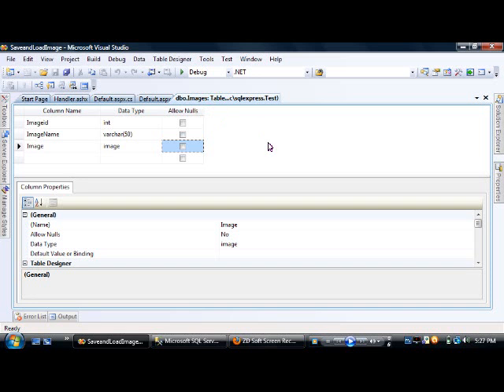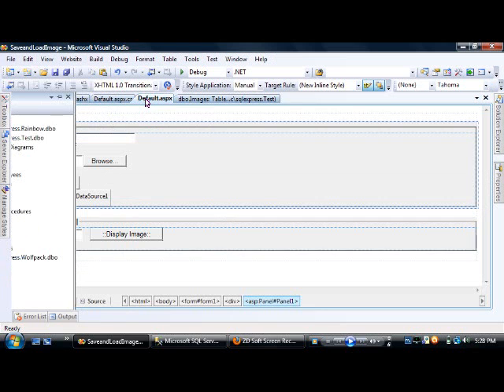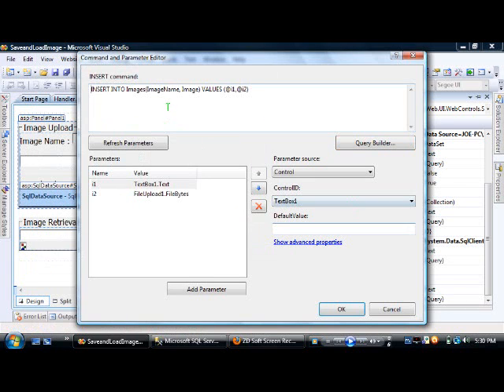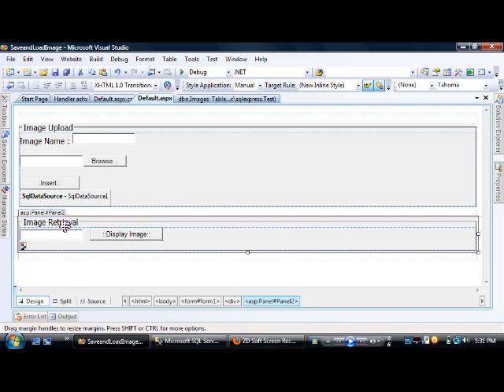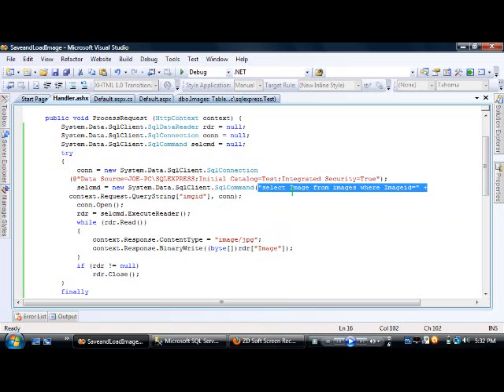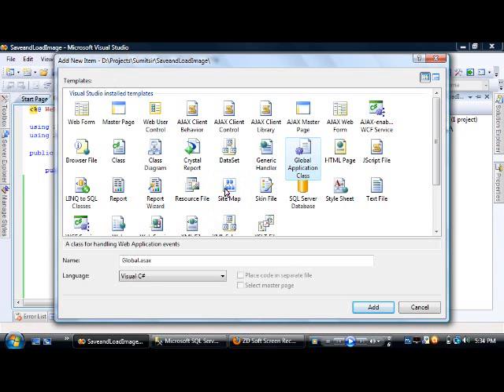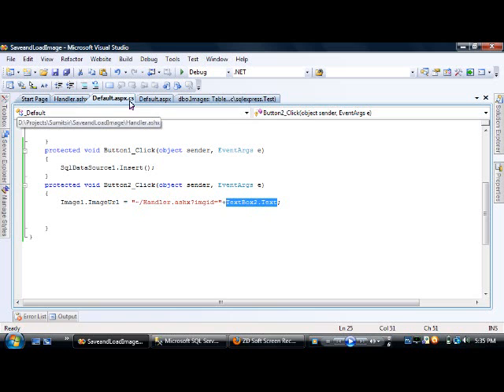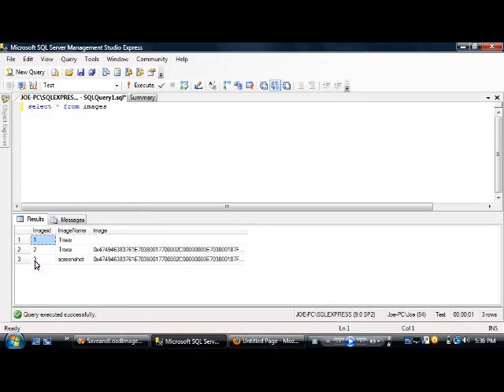Upload/Retrieve Image from SQL Table in asp.net web page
This video explains how to basically implement Image upload and retrieval into and from a sql table in a database, in a Web Form(ASP.NET WebPage)